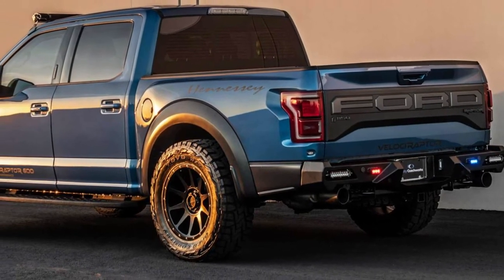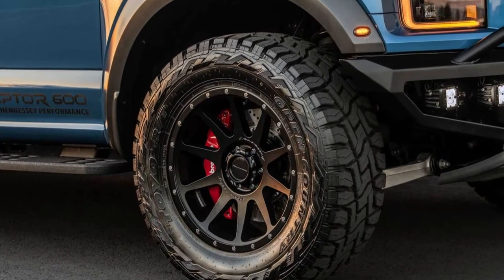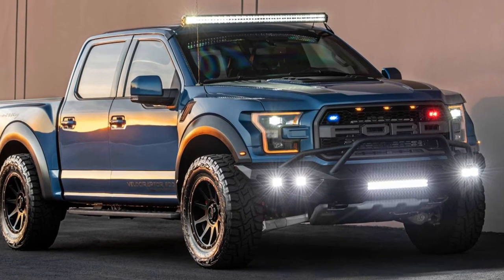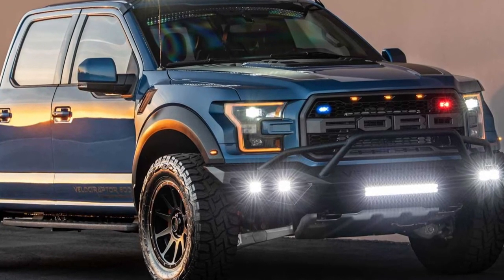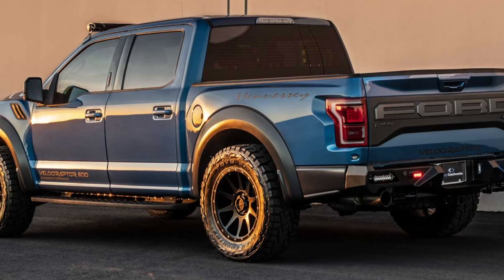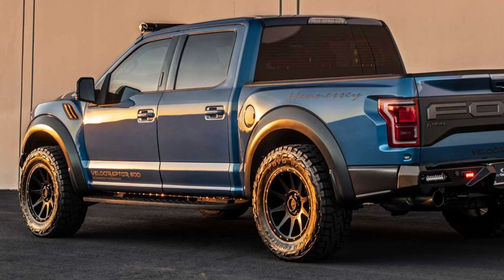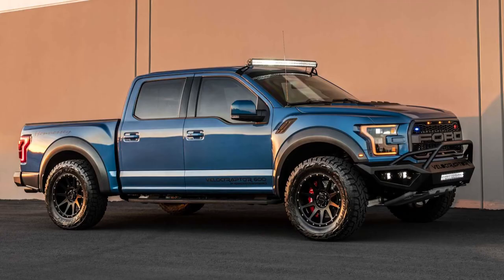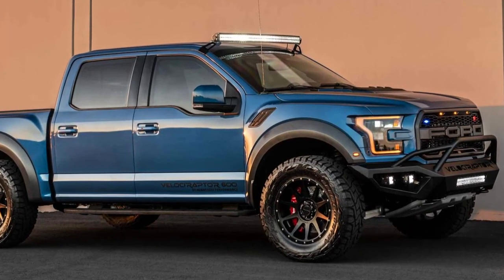Add Armor's bulletproof Hennessey VelociRaptor Introducing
Video is about interior details, and some facts & figures of  Hennessey VelociRaptor